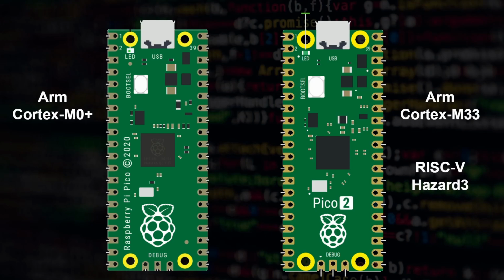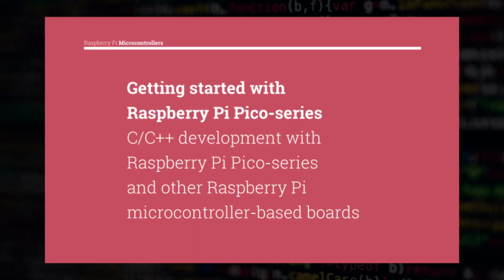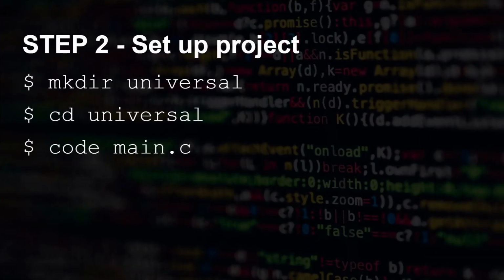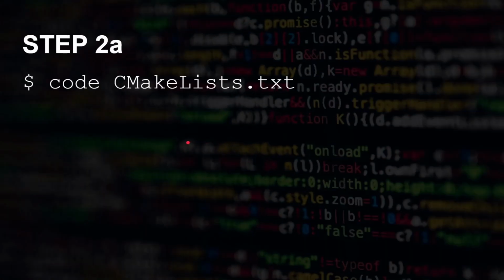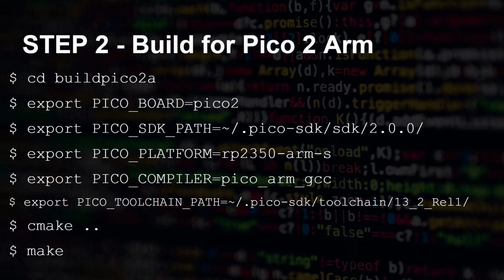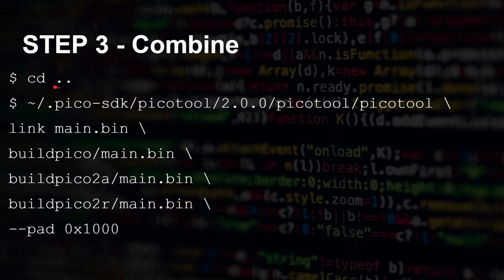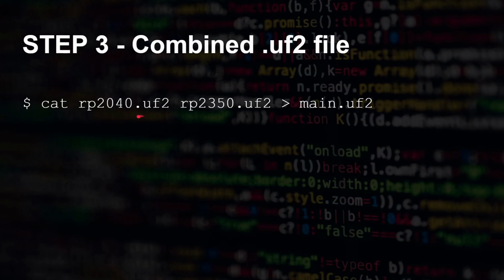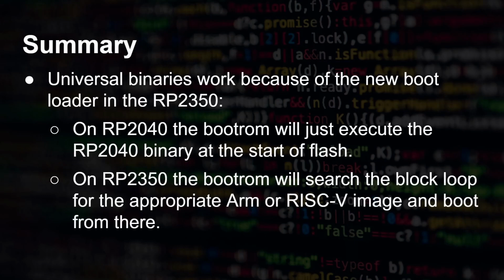How to Build a Universal Binary for the Raspberry Pi Pico 2 - Arm & RISC-V in the Same File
The original Raspberry Pi Pico has a dual-core Cortex-M0+ CPU. The Pico 2 includes 2x Cortex-M33 cores and 2x RISC-V Hazard3 cores. Is it possible to make a single binary that supports all three? A universal binary for all Pico boards? The answer is yes!